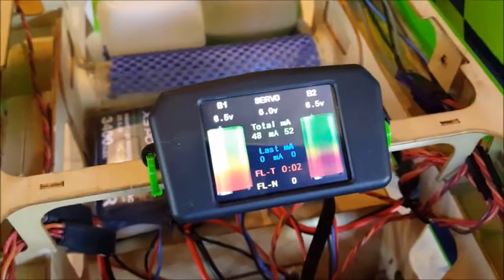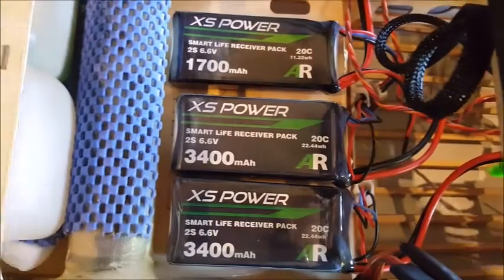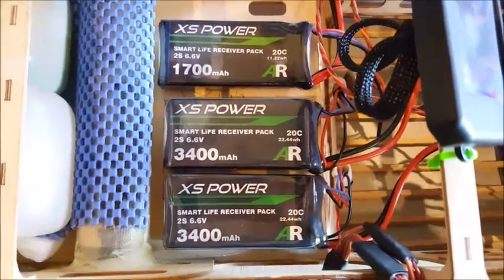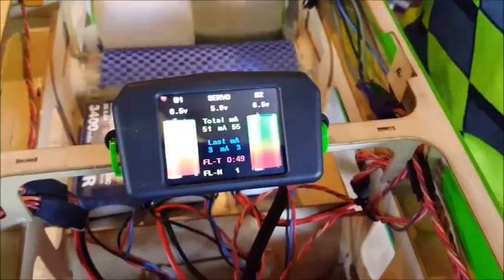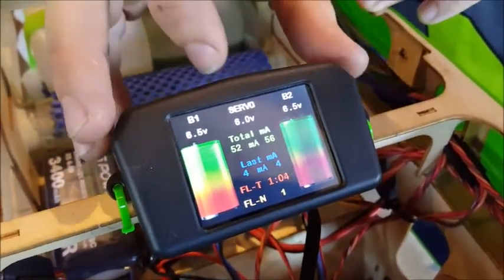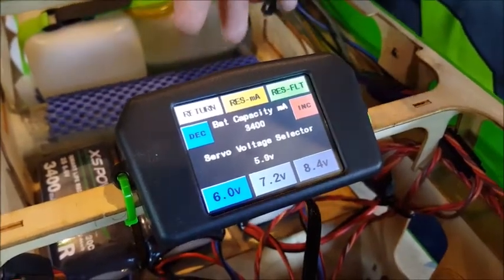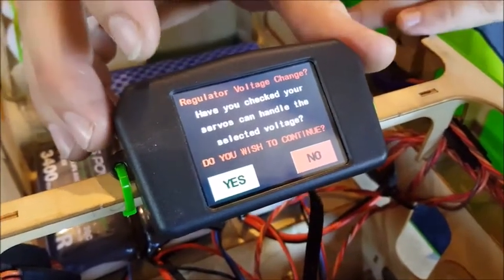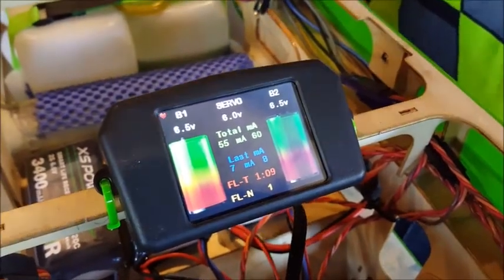Smart Bus Power Setup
A brief introduction video on the Smart Bus system.

We show you how to setup the regulator and battery capacity on the Smart Bus

Head over to the Booma RC website and get a Smart Bus.